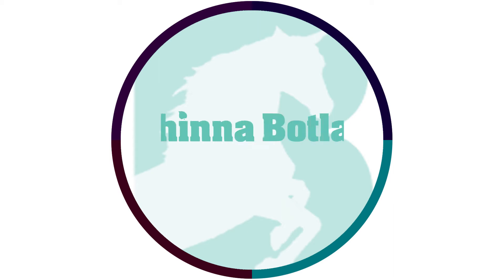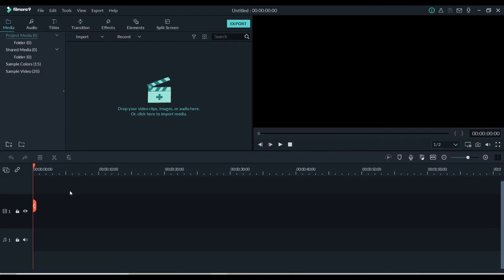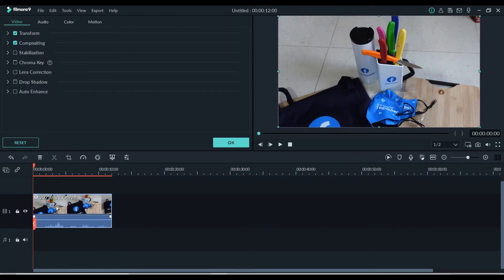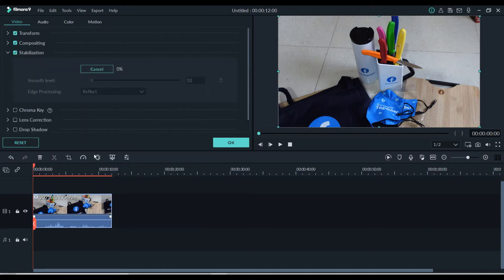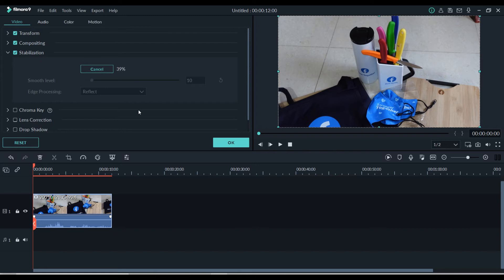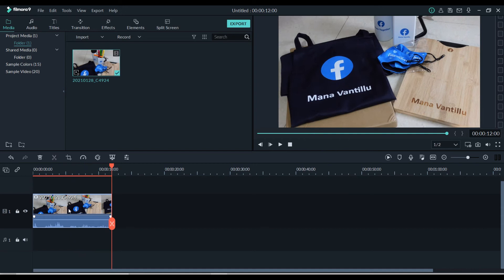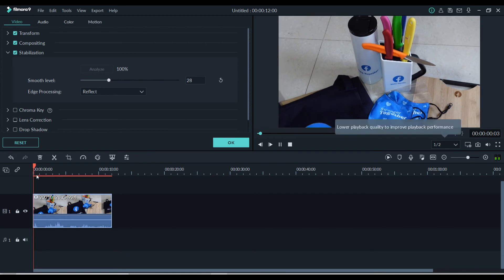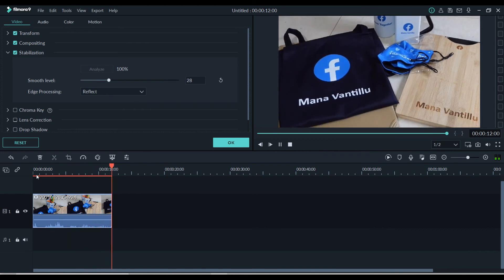How to Stabilize Shaky Video in Filmora 9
Hello everyone, now I am going to show you how to stabilize the shaky videos in Filmora 9 video editing software.